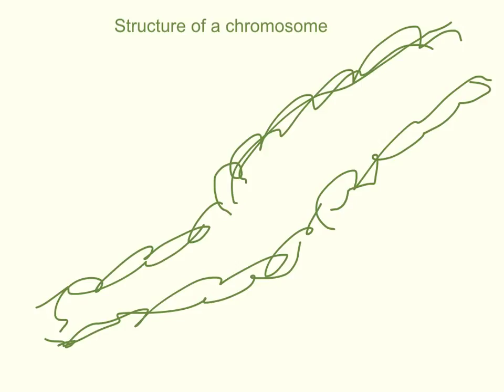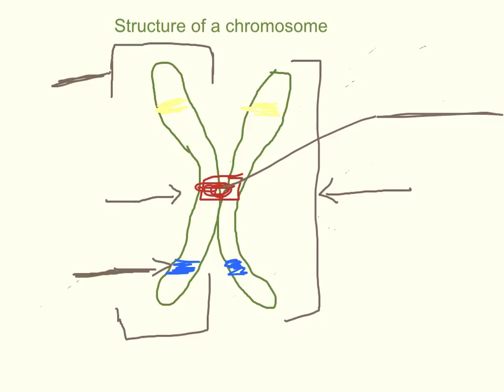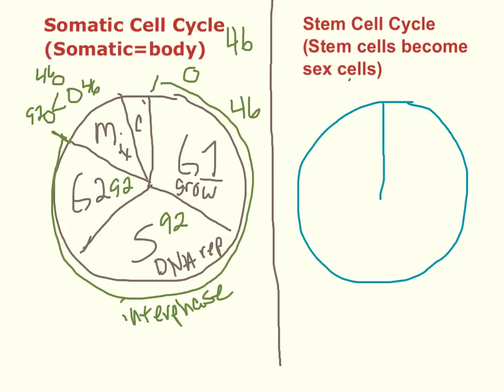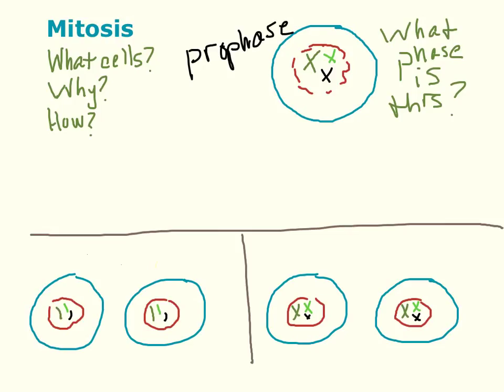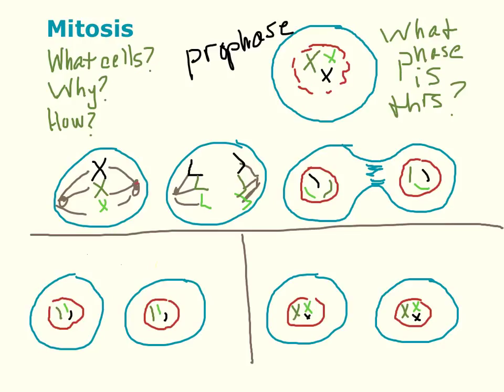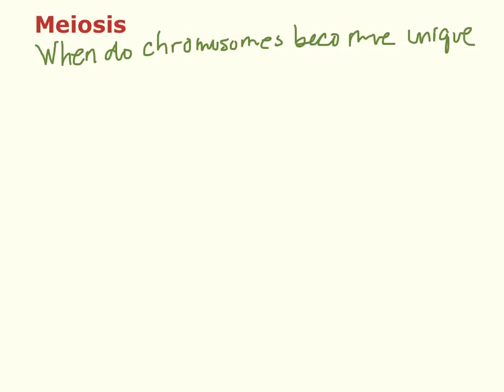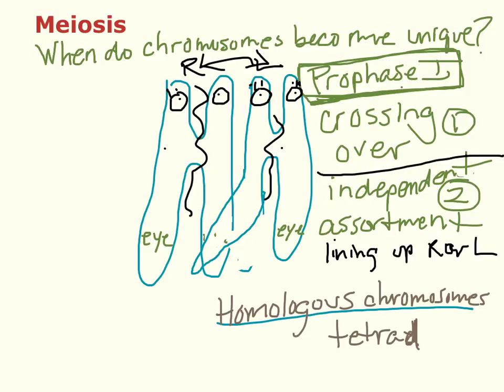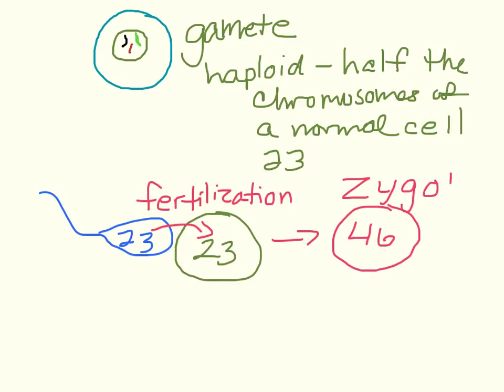mitosis meiosis review